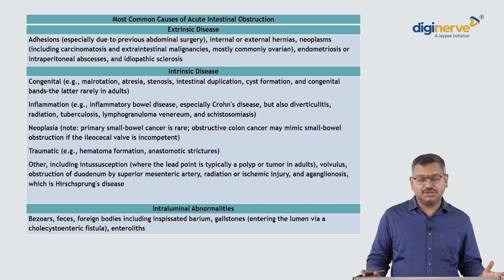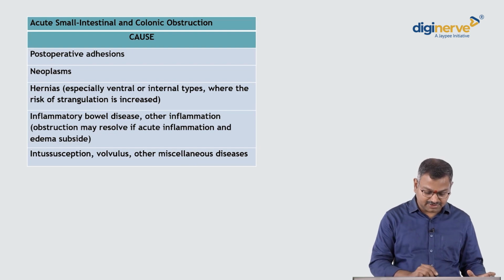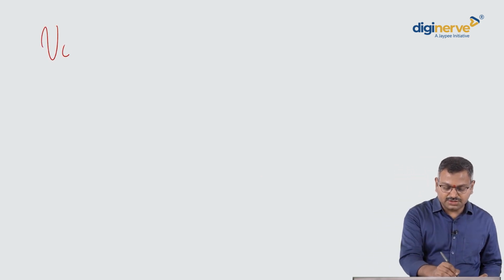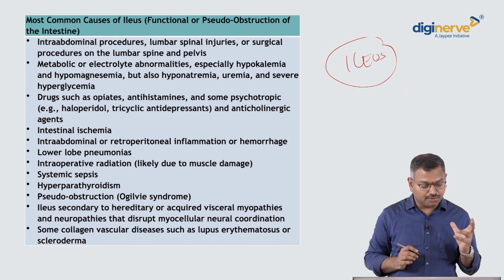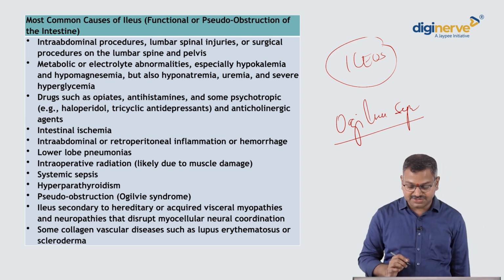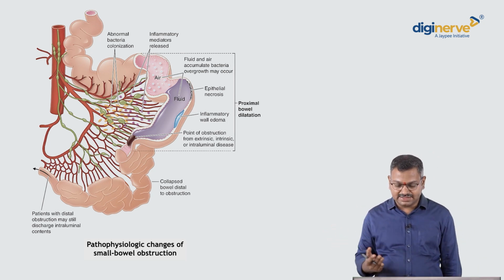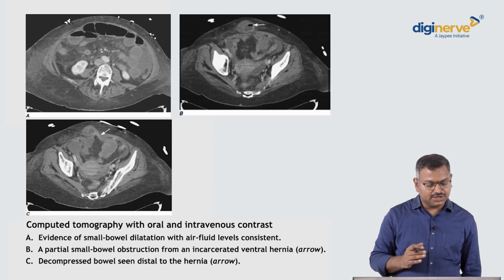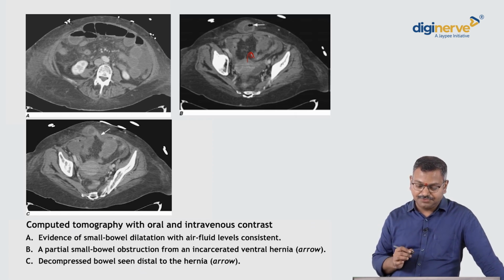Acute Intestinal Obstruction | Dr Achith Boloor |Free Medicine MD Residency + Super Speciality Video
Acute Intestinal Obstruction is one of the most common surgical emergencies that every postgraduate resident must master. In this session, learn about the etiology, pathophysiology, clinical features, investigations, and management protocols of acute intestinal obstruction in a clear and systematic manner.

This lecture is part of DigiNerve’s PG Medicine MD course, designed and delivered by leading faculty to help PG residents build strong clinical knowledge, excel in exams, and handle real-life cases with confidence.

What you’ll learn in this video:
- Common causes of intestinal obstruction
- Pathophysiology and key diagnostic clues
- Clinical approach to suspected cases
- Principles of management & surgical decision-making

Explore more in-depth video lectures, QBank, and case discussions on DigiNerve App, your trusted academic partner for Medicine Residency & Super Speciality prep.

Faculty:
Dr Archith Boloor
MBBS, MD (Medicine)

About Course:
The course, based on Harrison’s Principles of Internal Medicine, combines theoretical knowledge with clinical skills, making it ideal for postgraduate students and practicing physicians aiming to enhance their clinical decision-making. Covering a wide range of specialties including Neurology, Cardiology, Gastroenterology, Hepatology, Pulmonary Medicine, Rheumatology, and more, it offers comprehensive learning support. Key features include video lectures, digital and printed notes, question banks, benchmark trials, DxTx, OSCEs, drug charts, animated videos, the Dr. Wise AI chatbot, and regular chat shows.